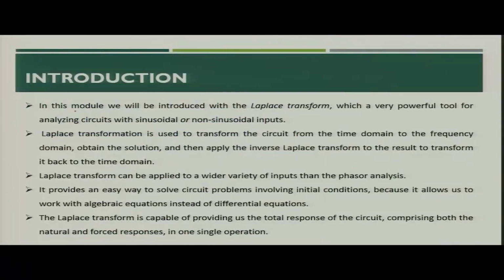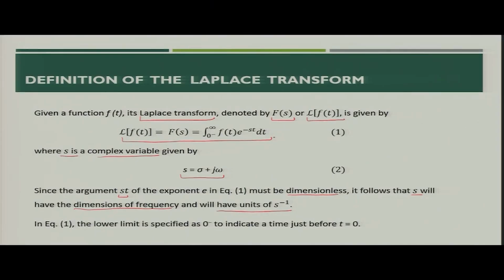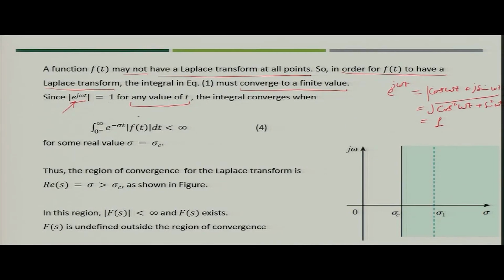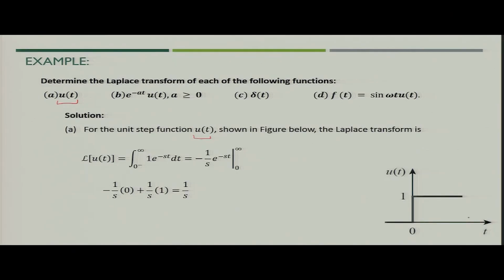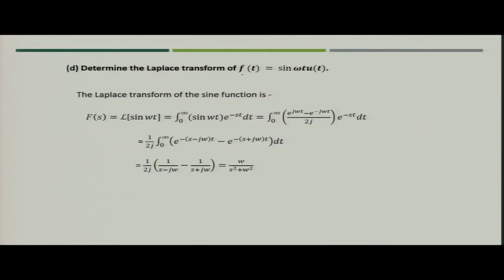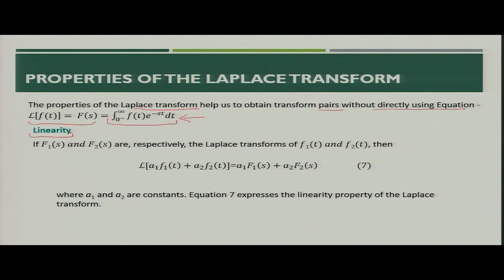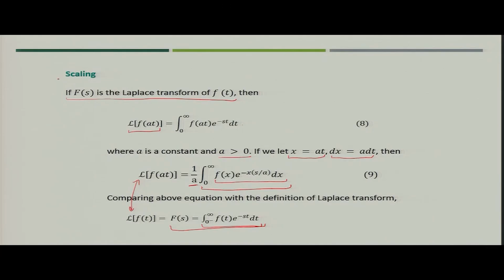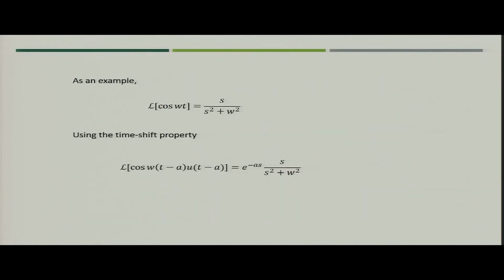DEFINITION OF THE LAPLACE TRANSFORM